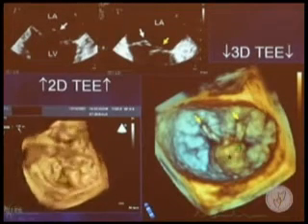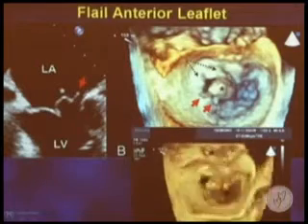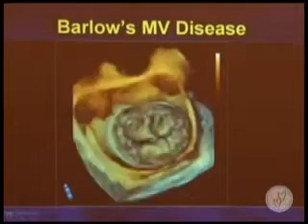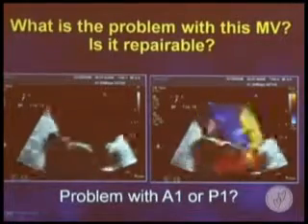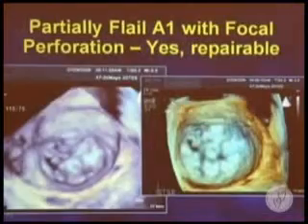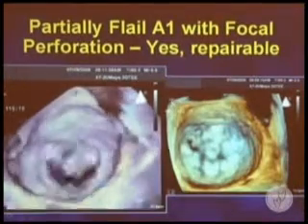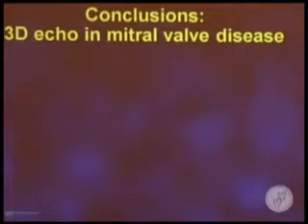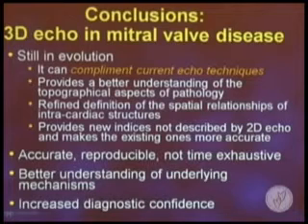3D Echo in Valve Disease (Especially MV TEE for Operative Repair Decision Making) 2/2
Speaker: Sunila Mankad, MD (USA)